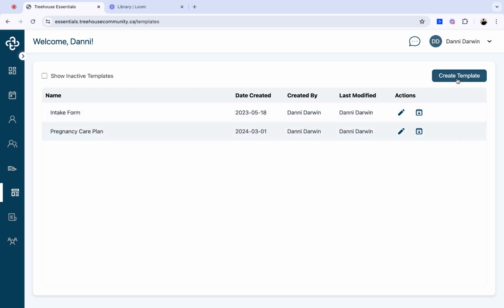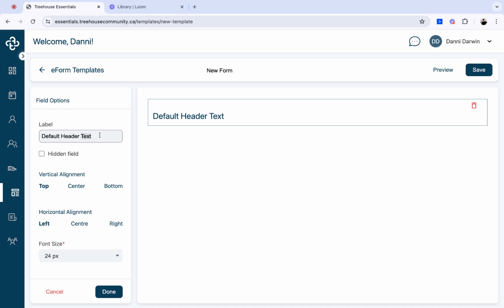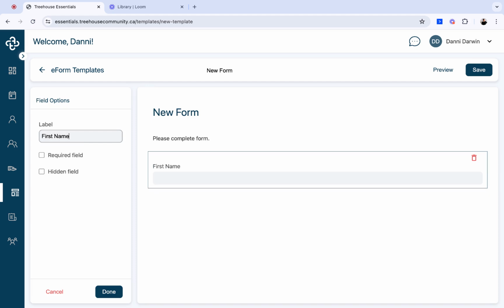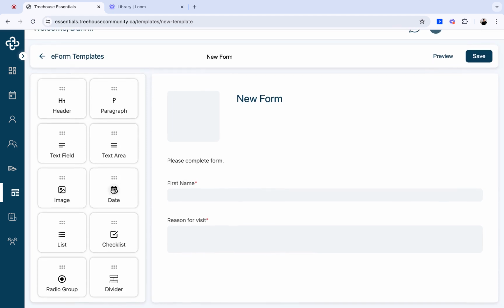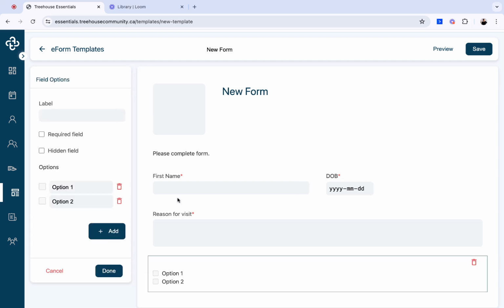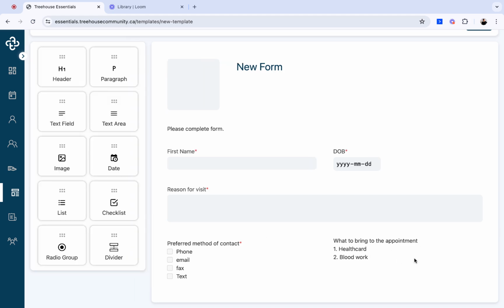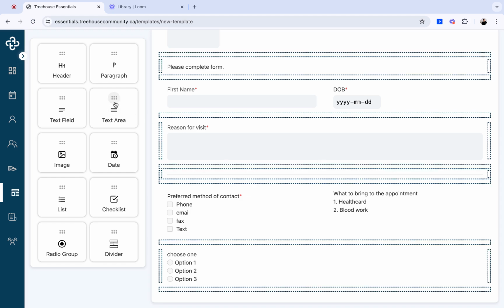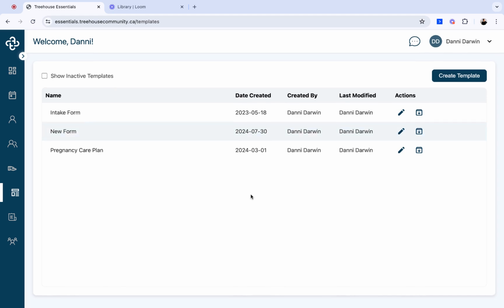How to create custom forms for your clinic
In this tutorial, you will learn how to create custom forms for your clinic. You can create any form needed for your practice – including, contract, intake forms, care plans, & more.